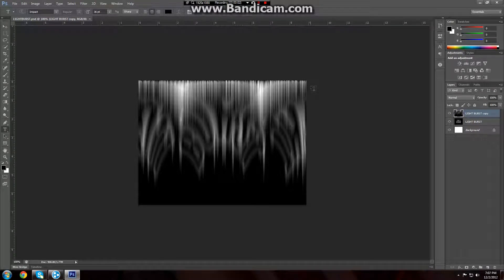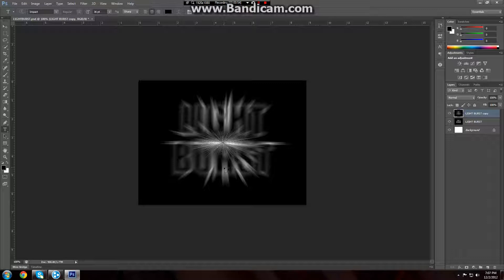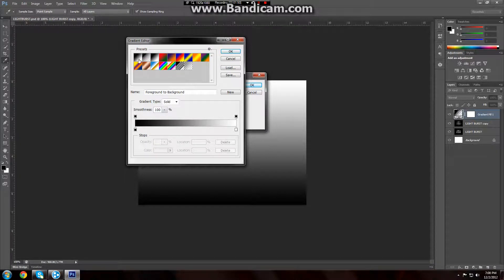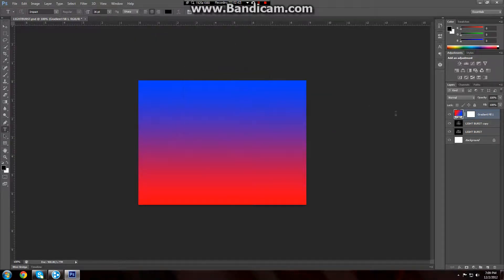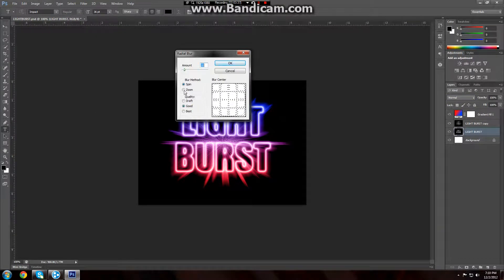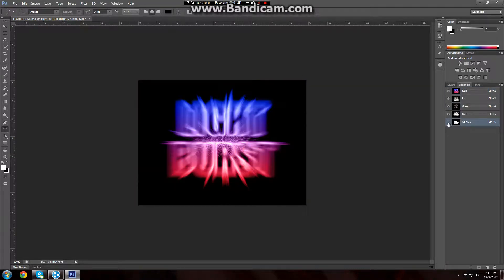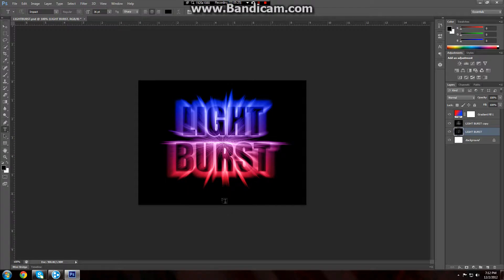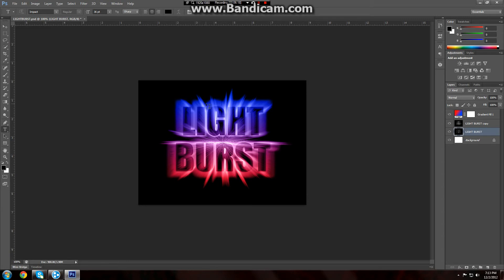Light Burst text effect with Photoshop Part 2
Today I will walk you through the process of making a wicked light burst effect in Photoshop CS6 - Bruder